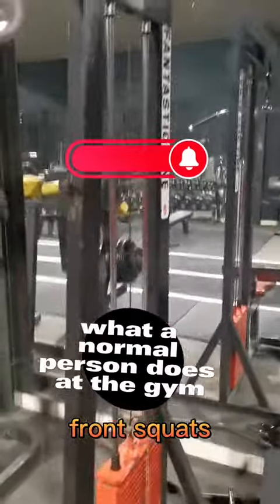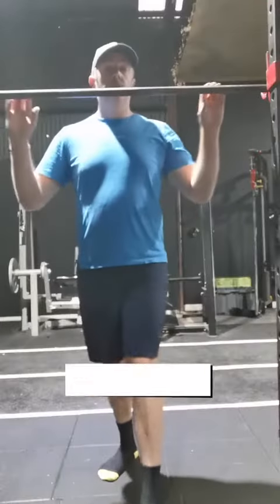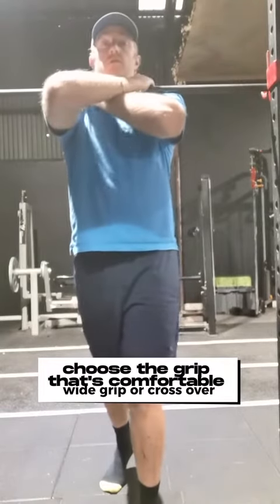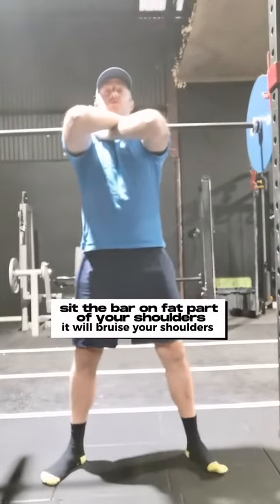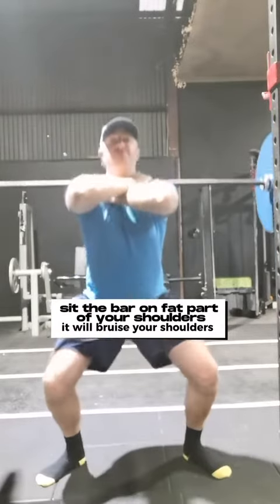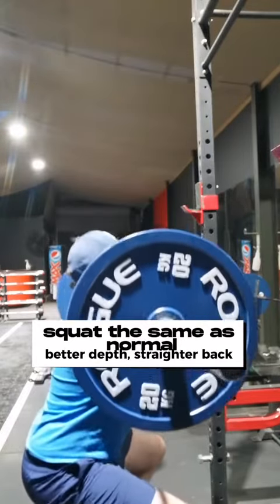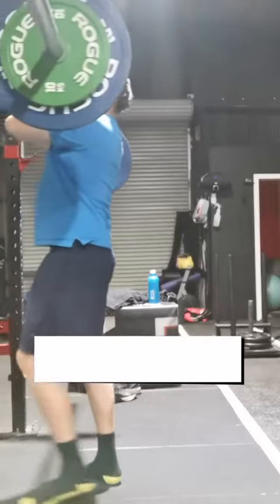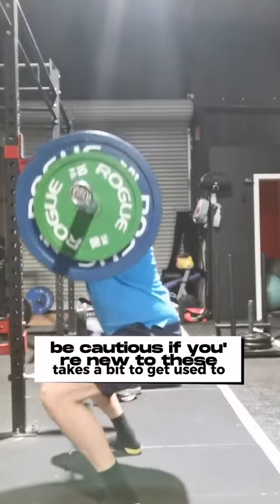front squats to grow your legs 🍗